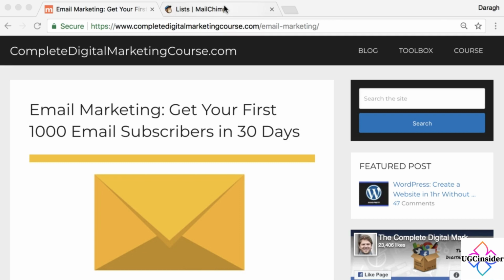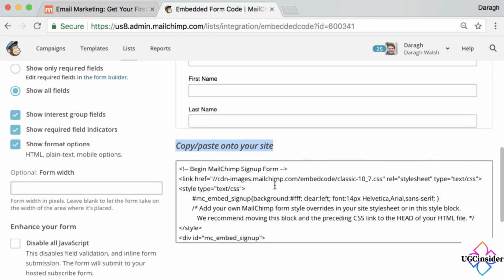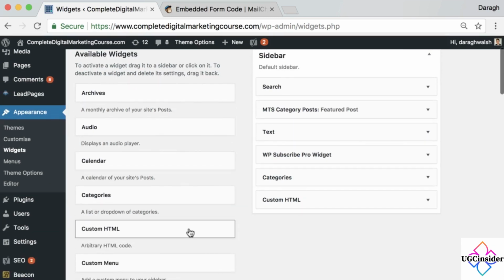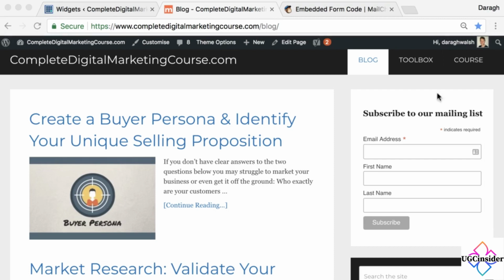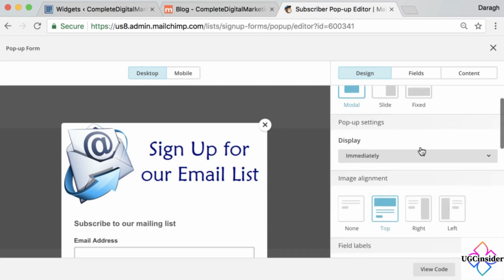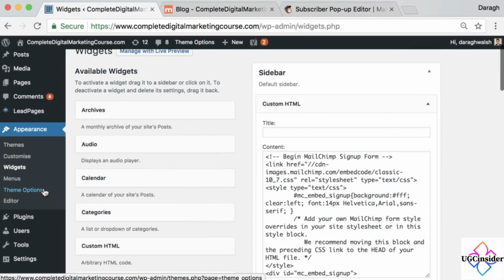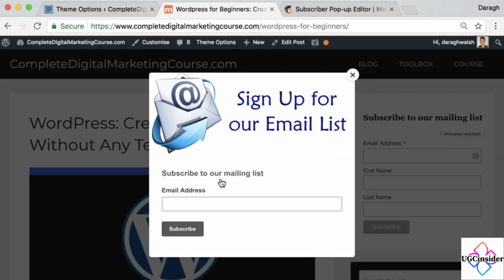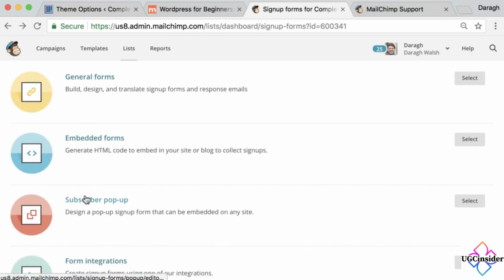Add Opt Ins Pop Ups to Your Website for Free - Part 03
The Complete Digital Marketing Course